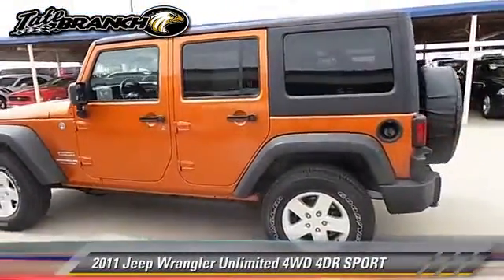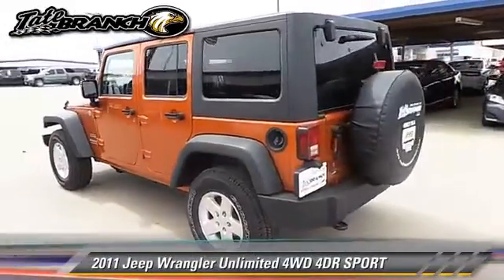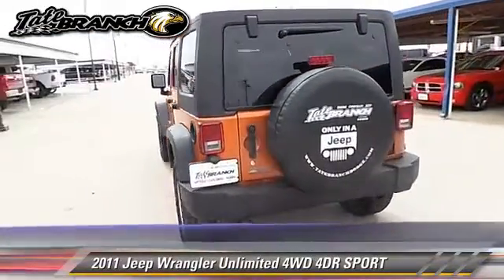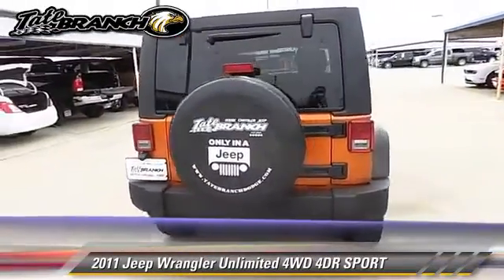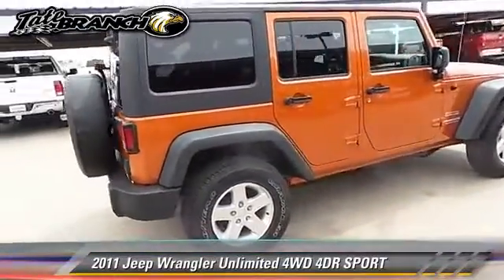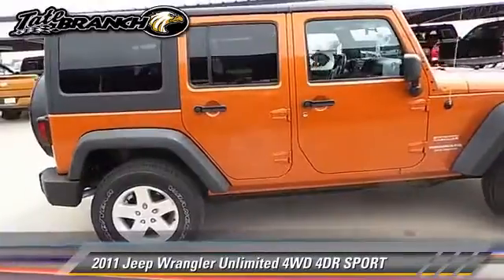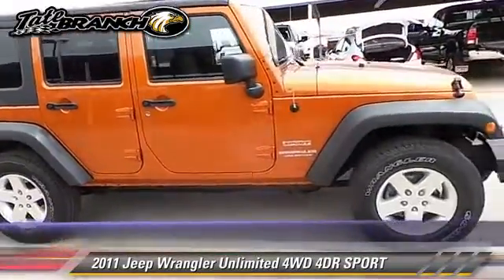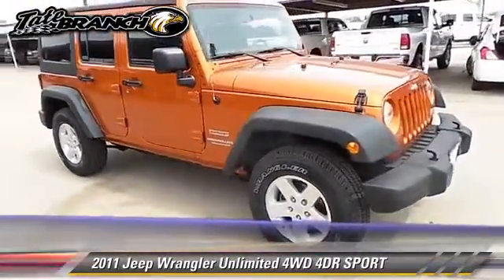Tate Branch Dodge Chrysler Jeep, Hobbs NM 88240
[DFIN:3:2991924:I:357:E947258B:a9716ec53fed3b99c6ddd75948eabdfd]